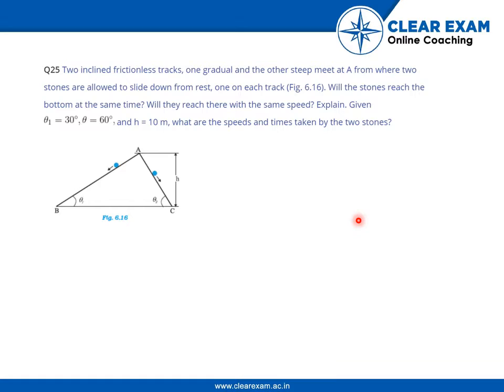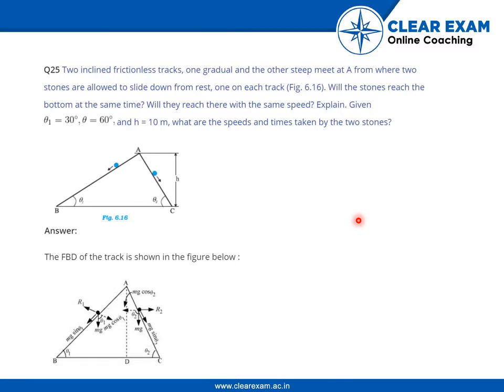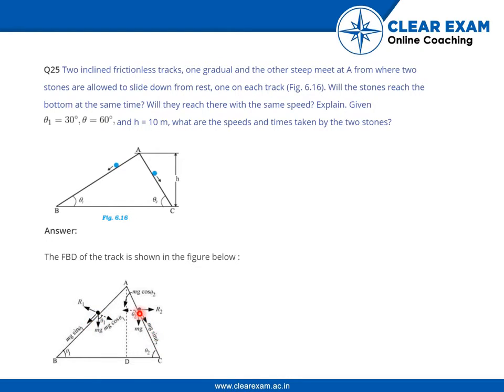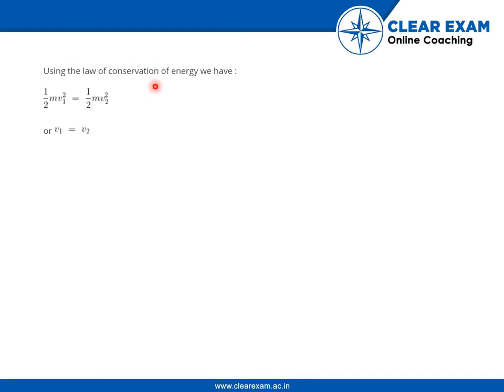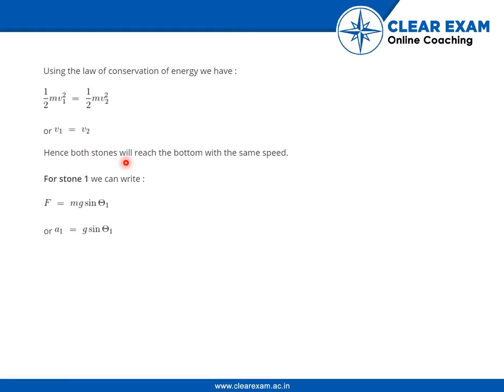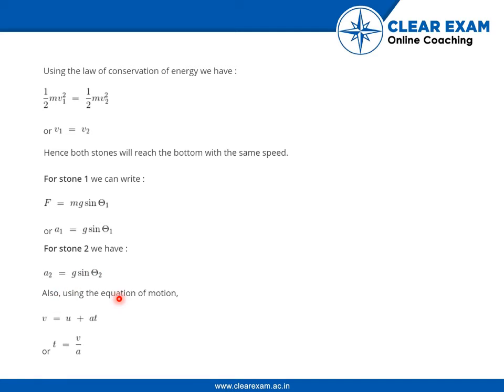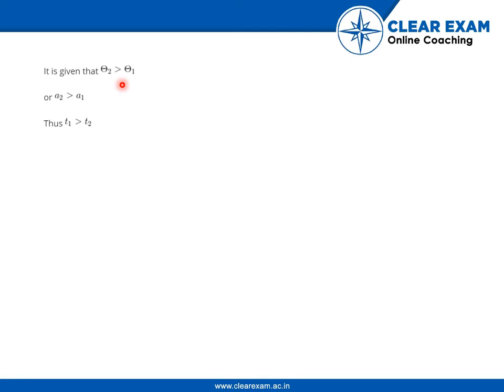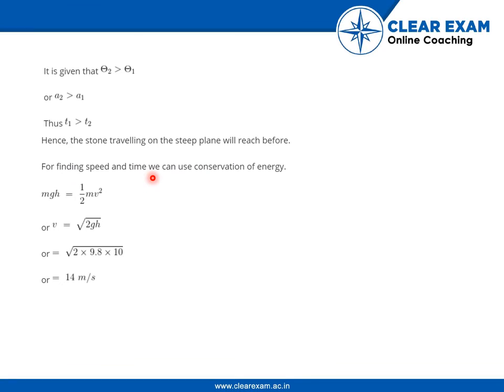XIth Class Work Energy and Power Chapter 6 Exercise 1 Question no 25